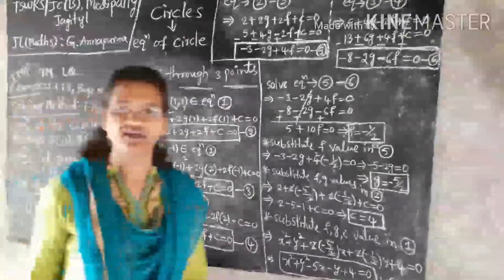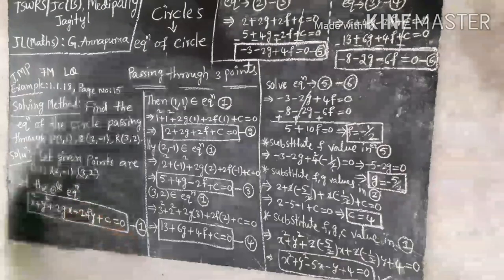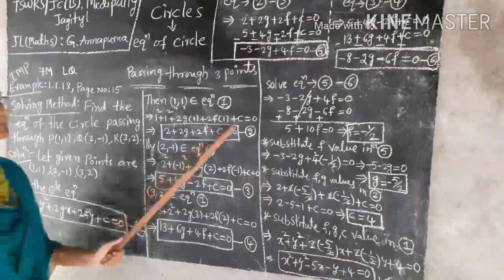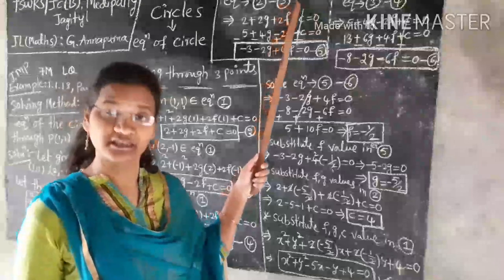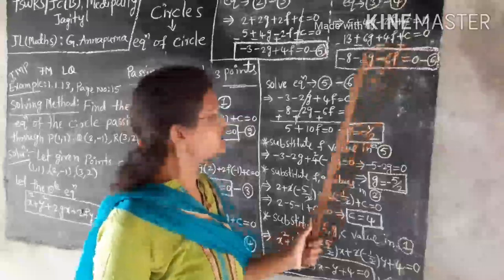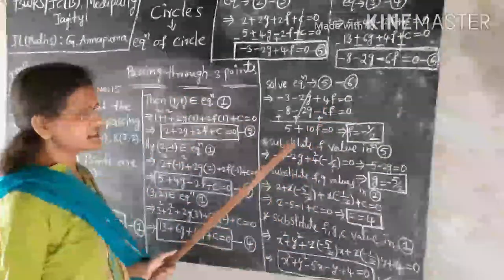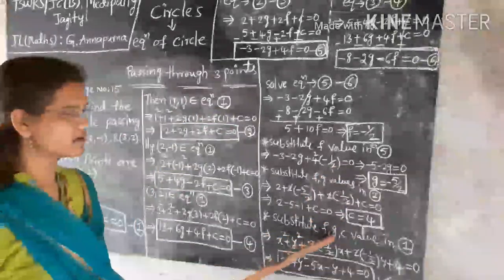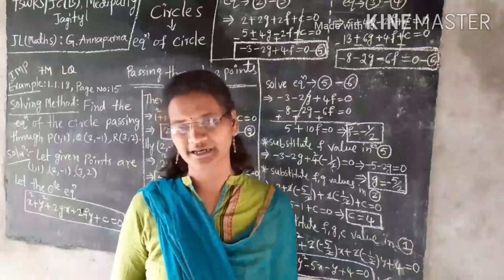Prem meera maths academy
2nd yr eqn solving method CIRCLES 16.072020